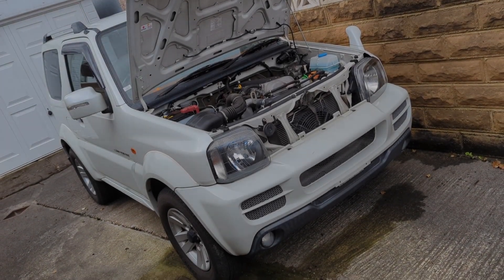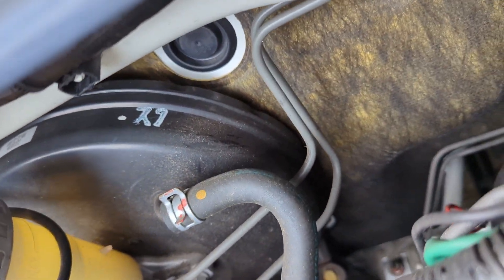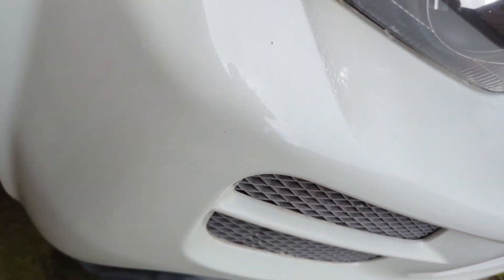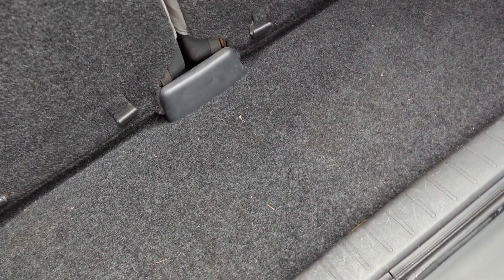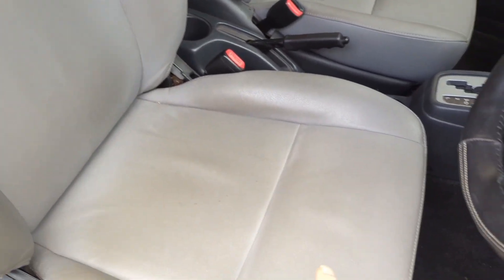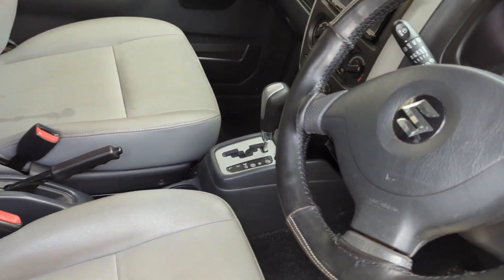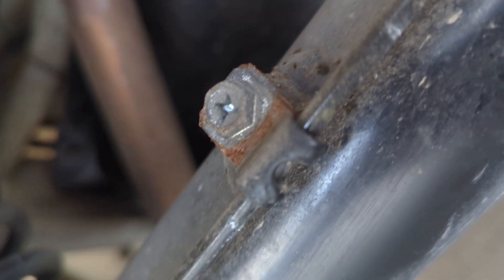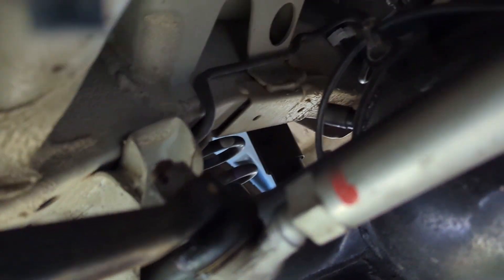Suzuki Jimny Land Venture walkaround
Not really a video intended for general release, but had to make it public as we were struggling to get a private link to work for someone.